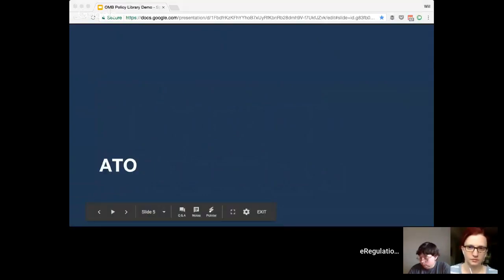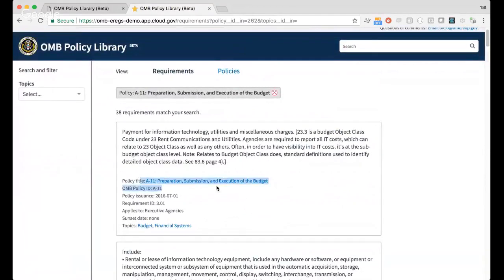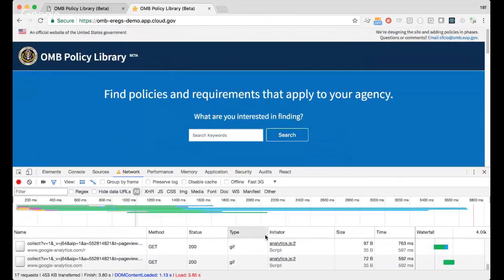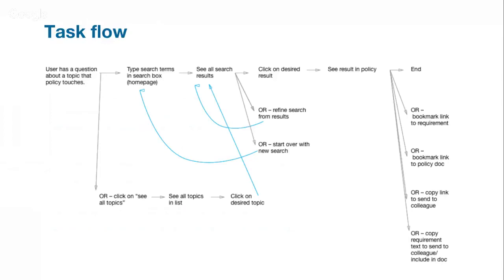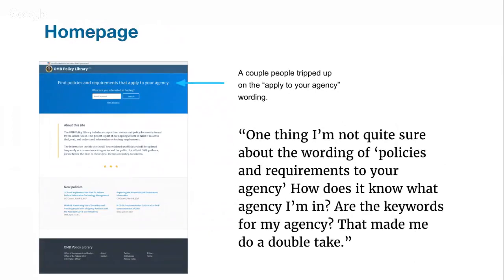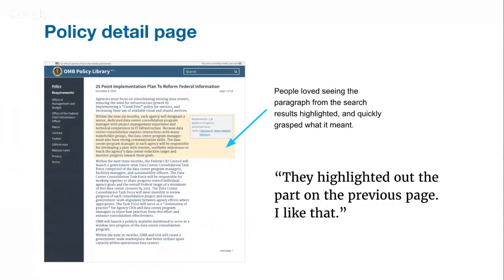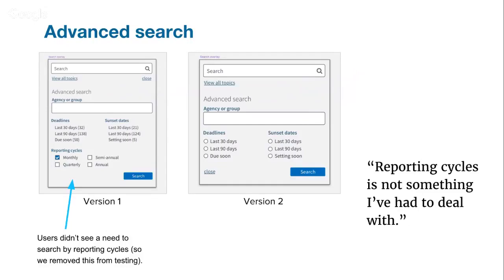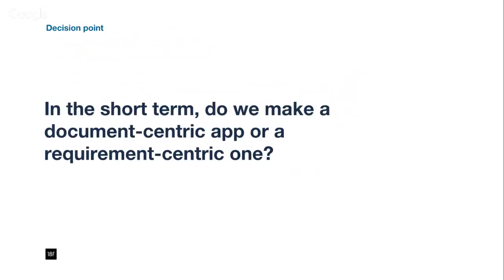OMB Policy Library demo - Noodle Sprint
This is one of our bi-weekly demos of the OMB Policy Library engagement at 18F. Follow along here: